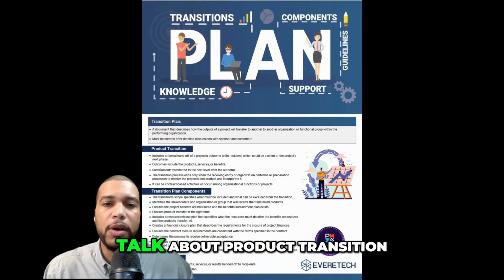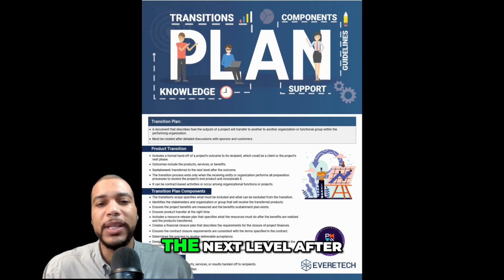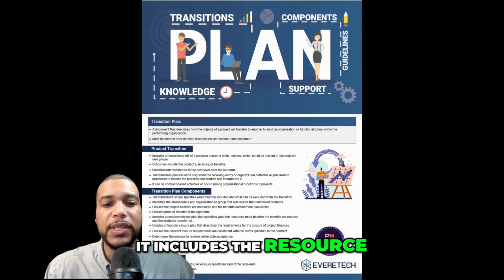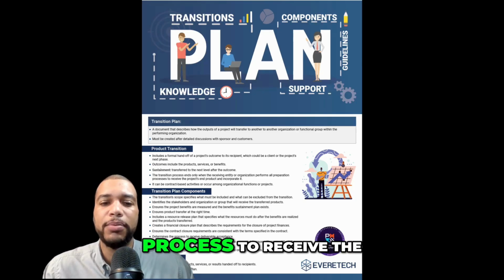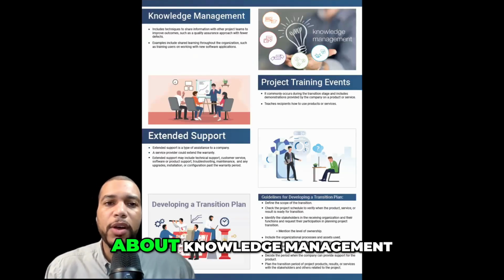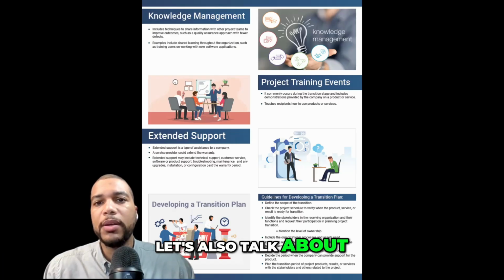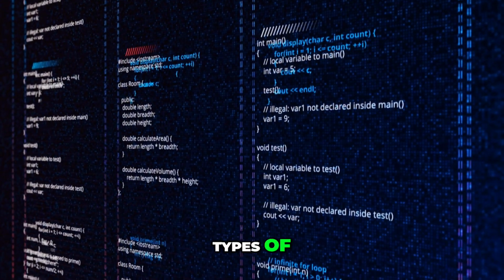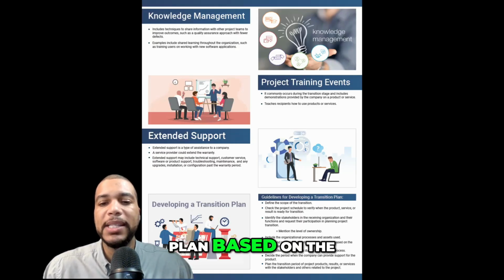The Project Transition Playbook: Plan, Execute, Sustain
Unlock seamless project transitions! Learn to plan, execute, and sustain project outcomes with our comprehensive guide. From transition plans to knowledge management, we cover it all for project success.